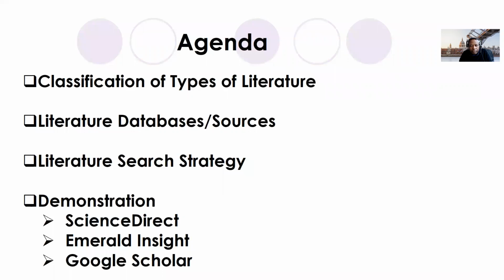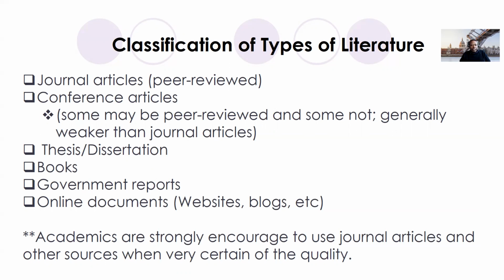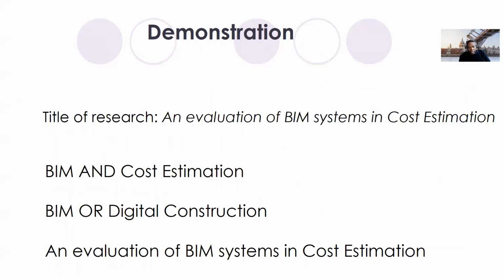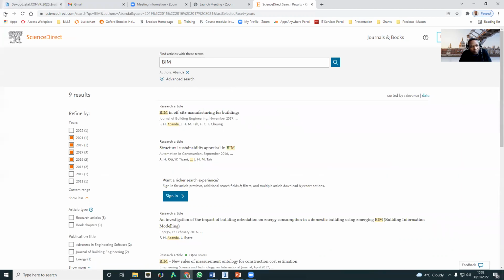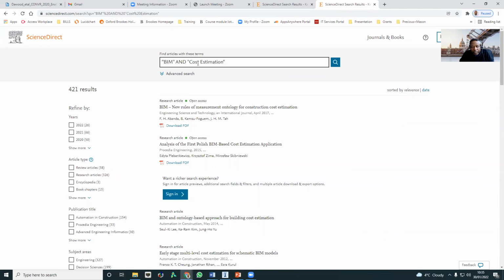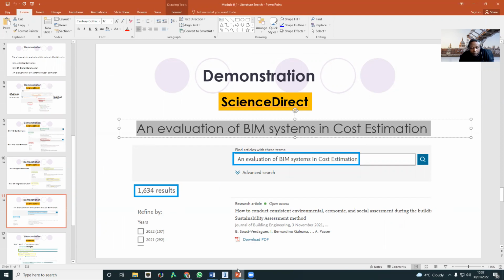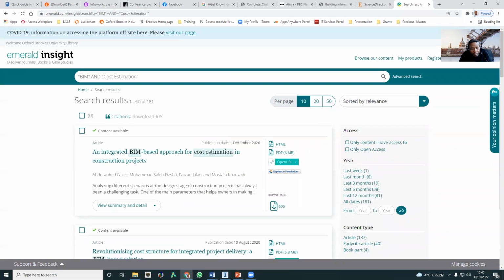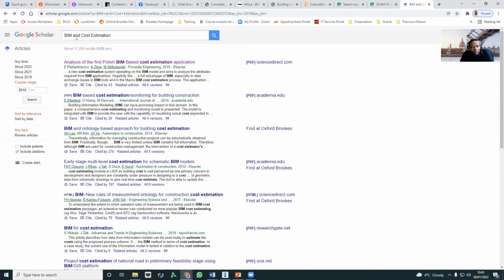Literature Search (How to find articles for your research)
Classification of literature types
Literature datatabases
How to search for research articles